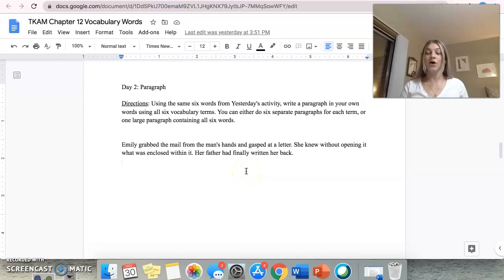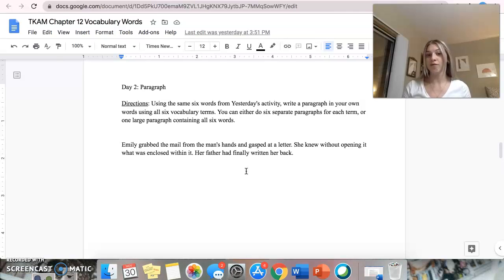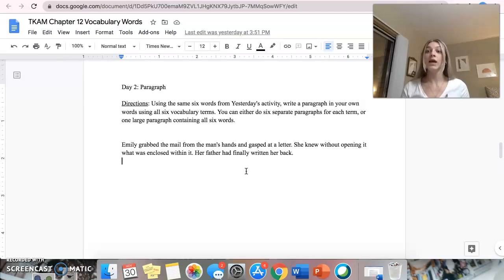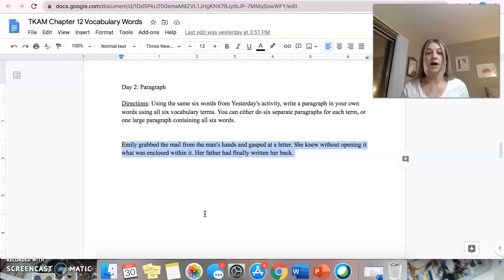TKAM video 2 week 2